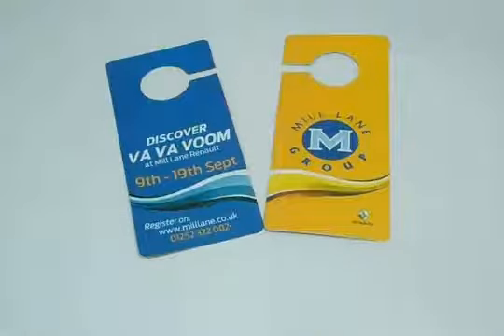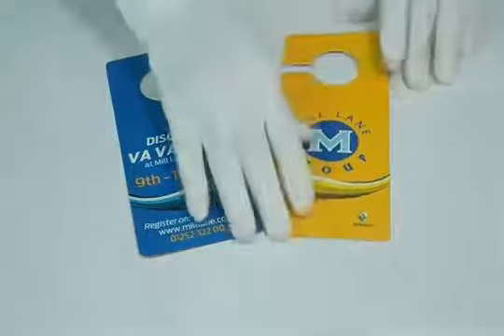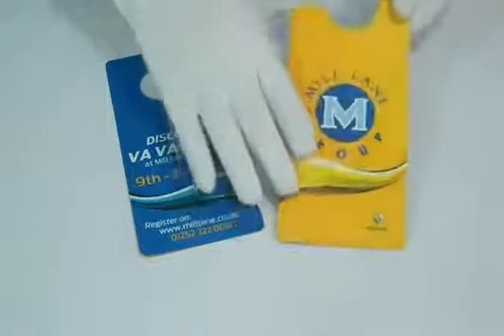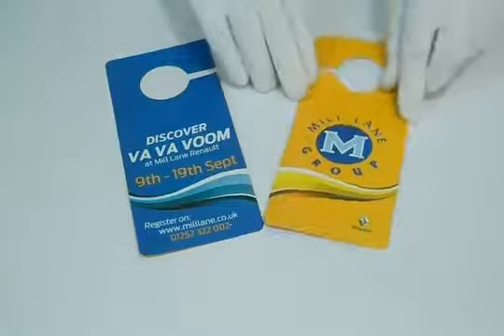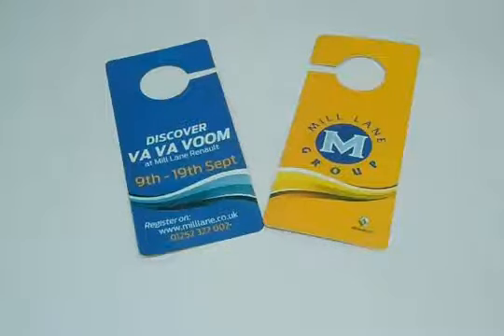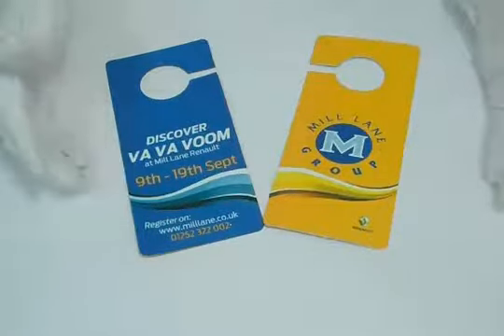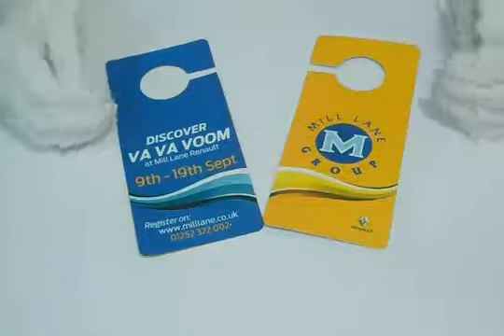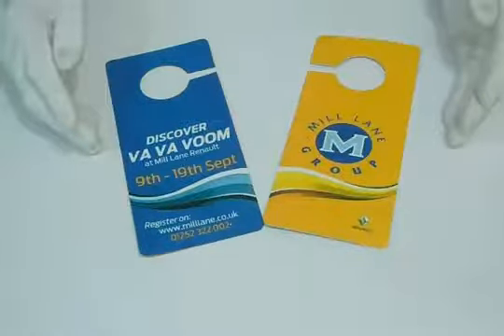Die Cut Door Hangers Door Hangers Printing